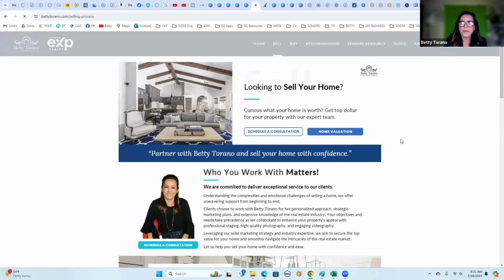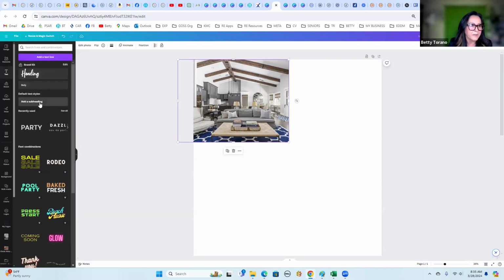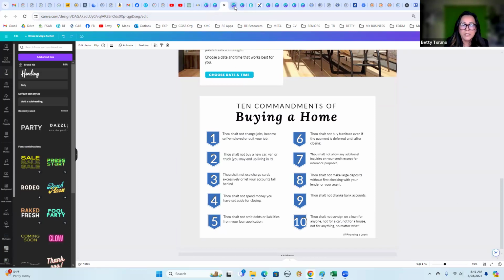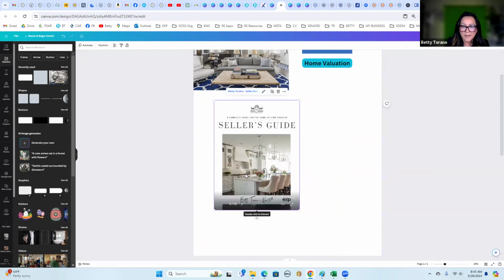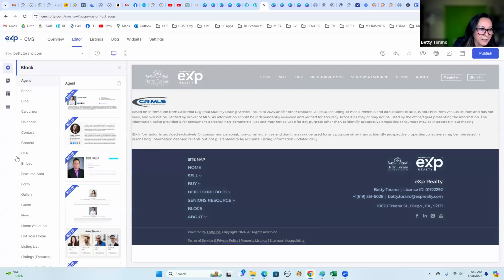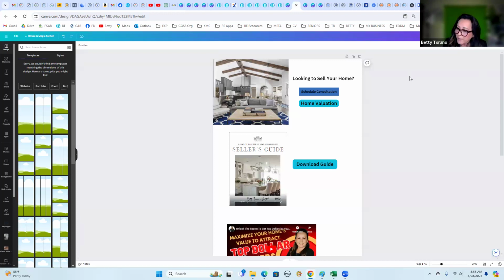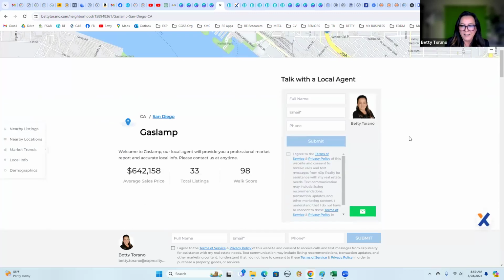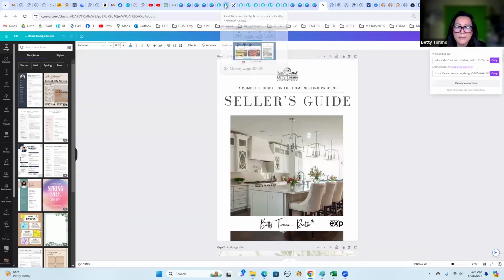STOP! Don't make this mistake in Canva.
Learn how to build a high-converting seller funnel for real estate using Canva! Perfect for agents and brokers, this tutorial guides you through crafting captivating visuals tailored to every stage of the selling process. From eye-catching property listings to persuasive call-to-action buttons, discover how Canva enhances your real estate marketing strategy. Elevate your business and drive more sales with Canva today!

0:00 Intro
2:55 Website
10:56 2 separate pages
15:28 E-book
19:37 Add Page "Blank"
31:04 Code "View"